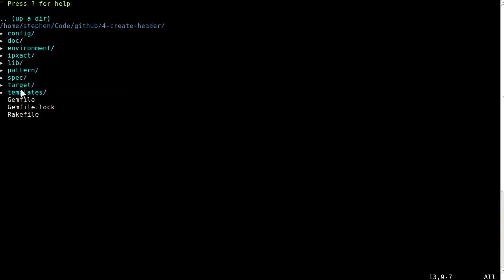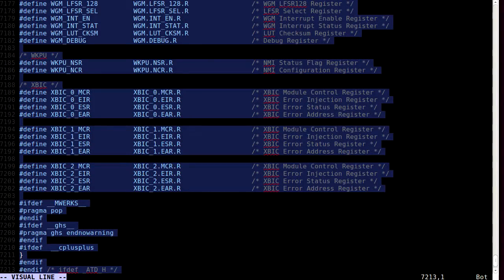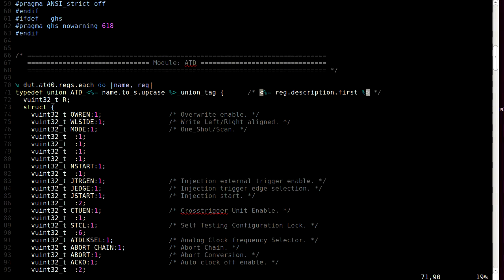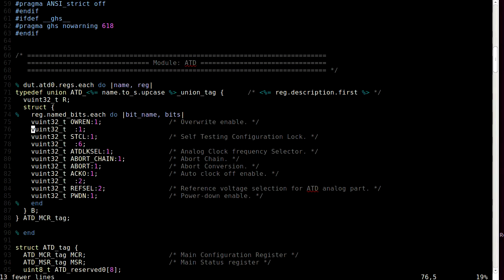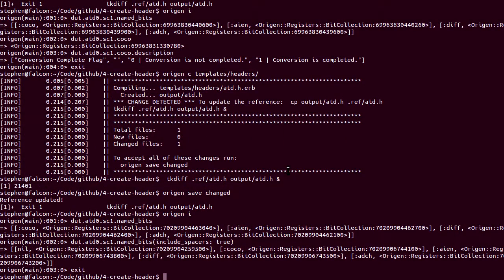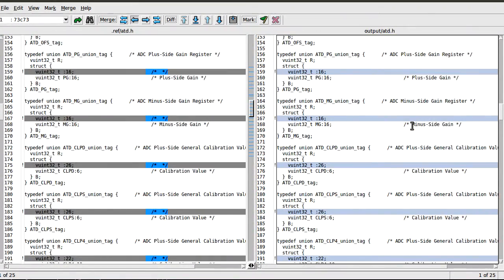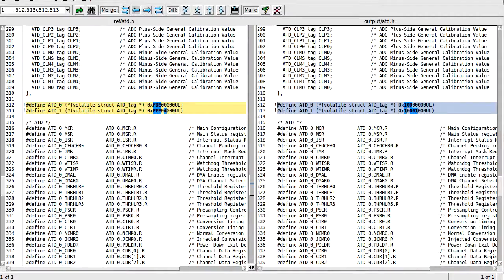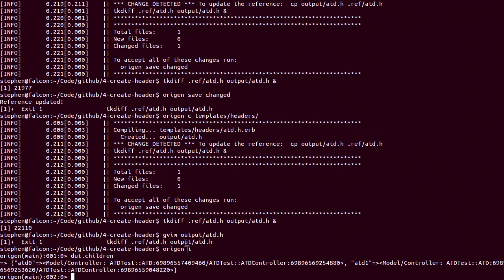4 Using the Origen Compiler to Create a C Header File